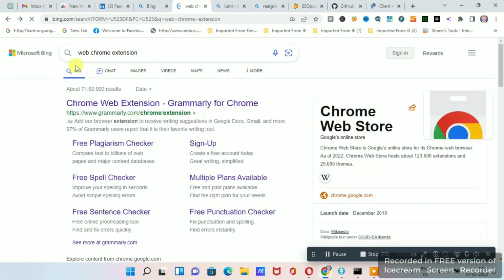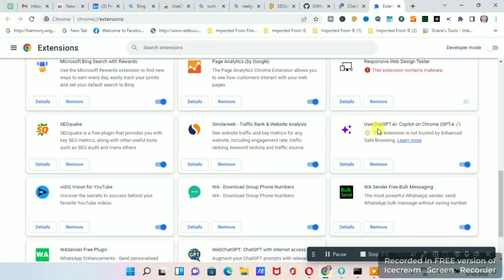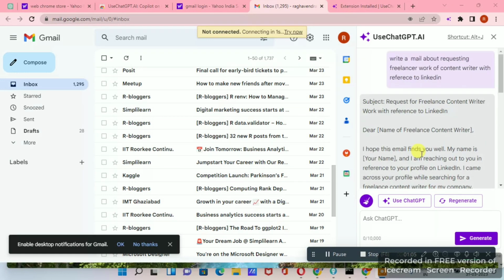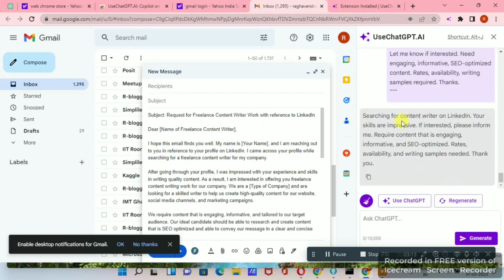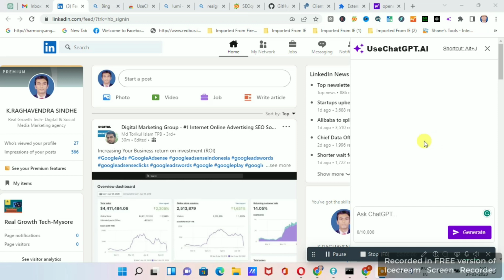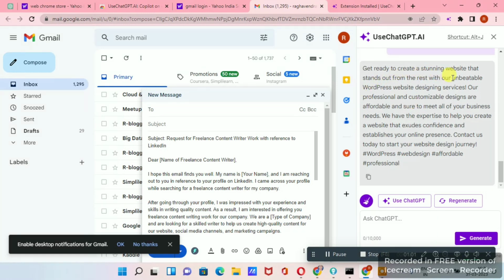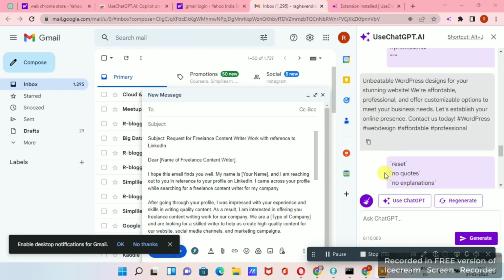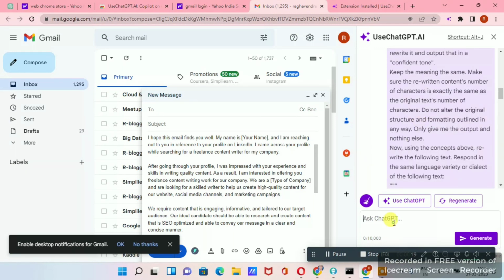Boost Business Productivity with ChatGPT AI Copilot Chrome Extension - Personal Language Assistant!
Are you tired of wasting time copy-pasting text from websites for translation or summary purposes? Say hello to ChatGPT AI Copilot Chrome Extension, your new productivity hack! With its advanced language processing capabilities, you can now summarize, rephrase, and translate any text on any website without the hassle of copy-pasting.

With its advanced language processing capabilities, you can now summarize, rephrase, and translate any text on any website without the hassle of copy-pasting.

ChatGPT AI Copilot Chrome Extension is the ultimate productivity tool for anyone who needs to work with text on a daily basis. Whether you're a student, a researcher, or a professional, ChatGPT AI Copilot Chrome Extension will help you get the job done in no time by drafting professional and casual emails, social media post and other language translate work.
So why wait? Try ChatGPT AI Copilot Chrome Extension today and start saving time and boosting your business productivity!"